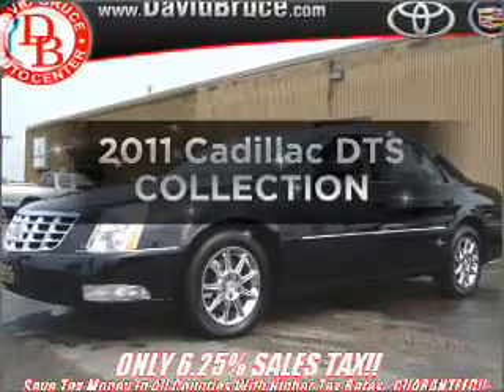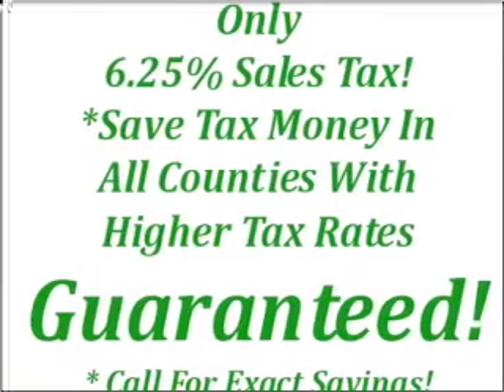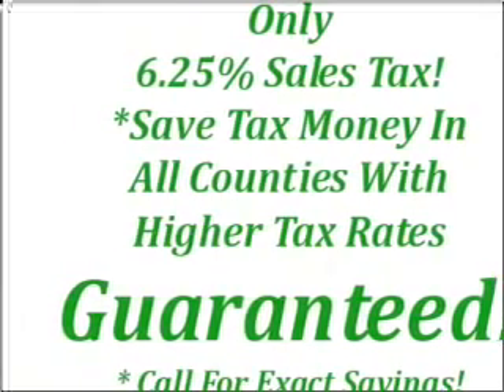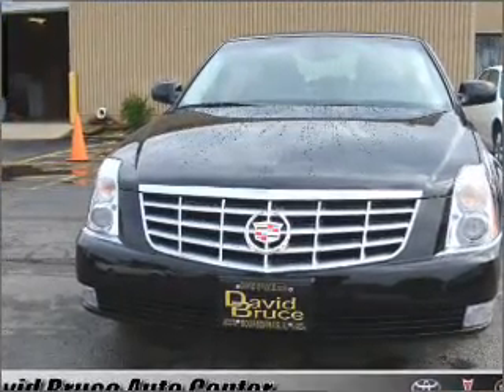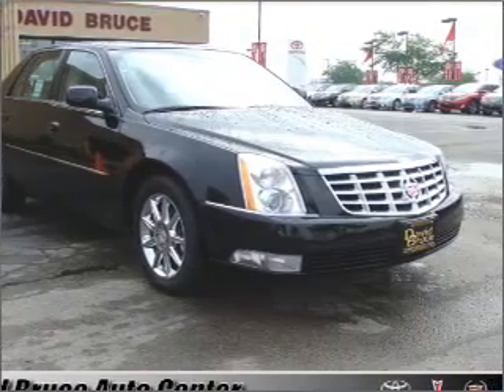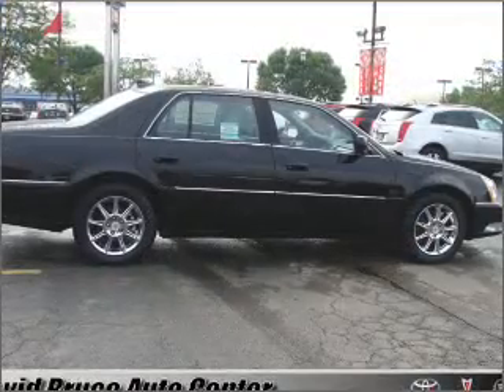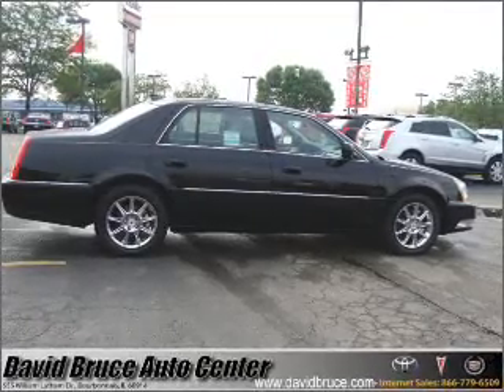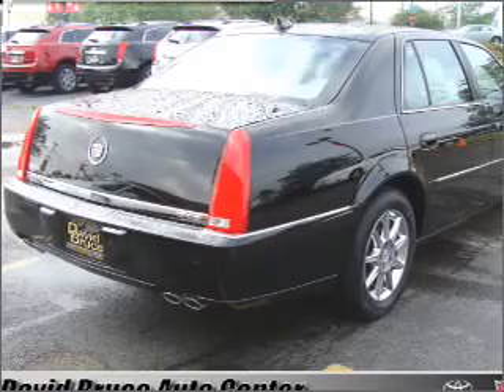2011 Cadillac DTS - Bourbonnais IL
Year: 2011
Make: Cadillac
Model: DTS
Trim: COLLECTION
Engine: 4.6 liter 8 cylinder 32 valve
Transmission: 4-Speed Automatic
Color: Black
Mileage: 4
Address:
555 Latham Dr
Bourb